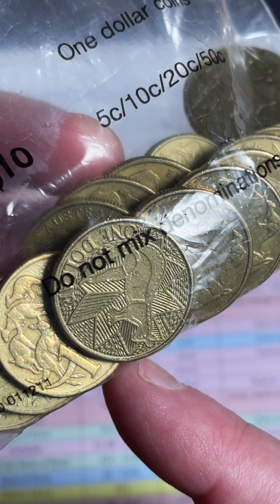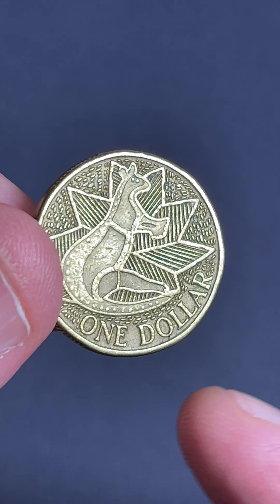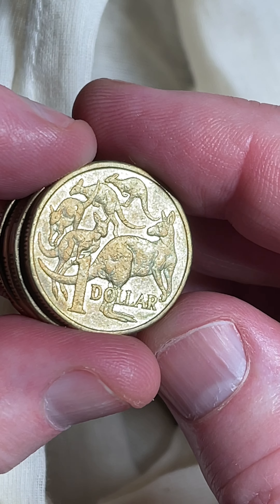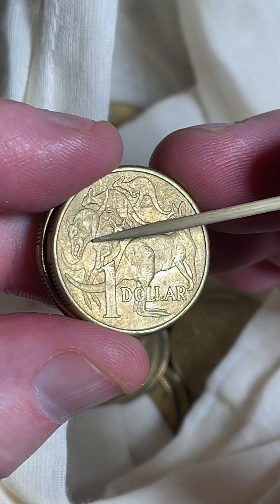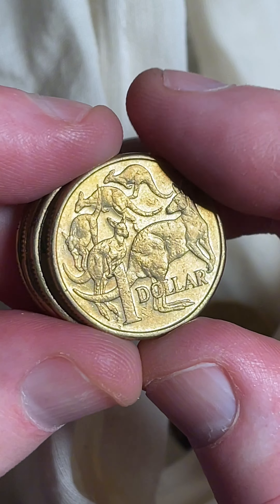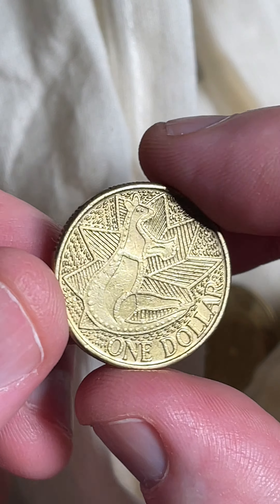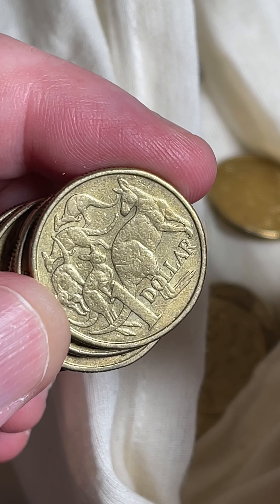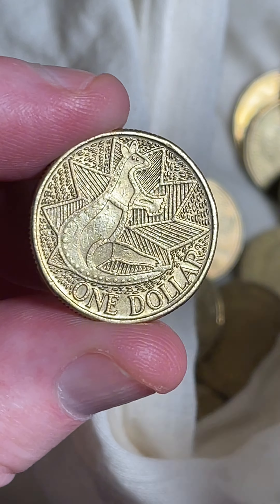Coin Hunt One Dollar Style ($1 Coins)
Bicentennial $1 coin from 1988, check out this design!